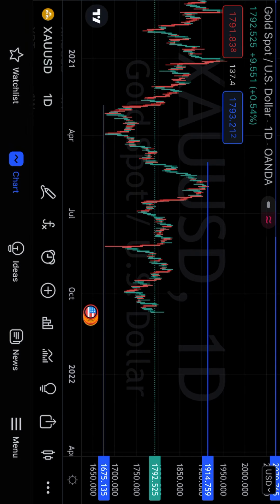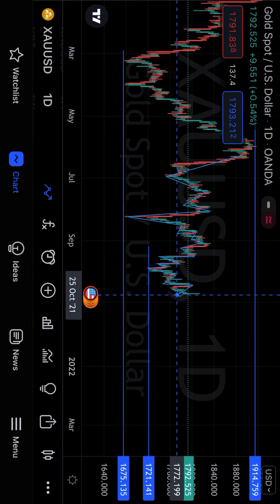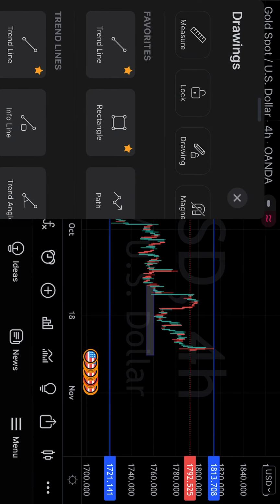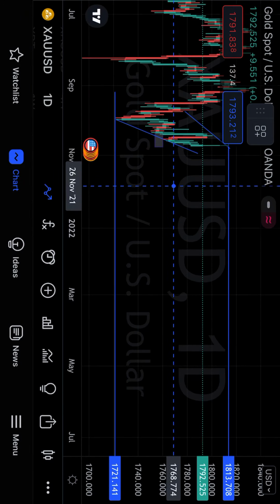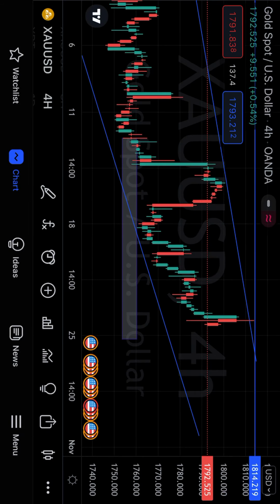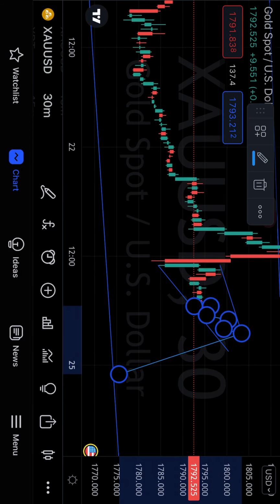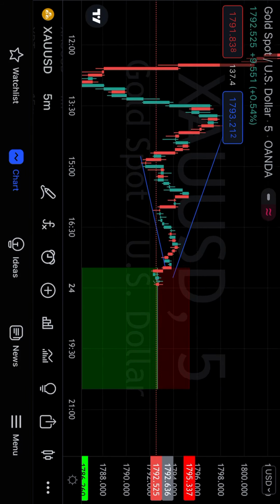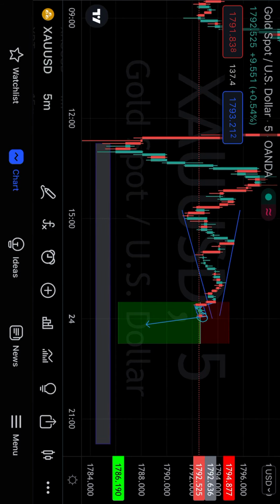XAUUSD (GOLD) Weekly Outlook Technical Analysis